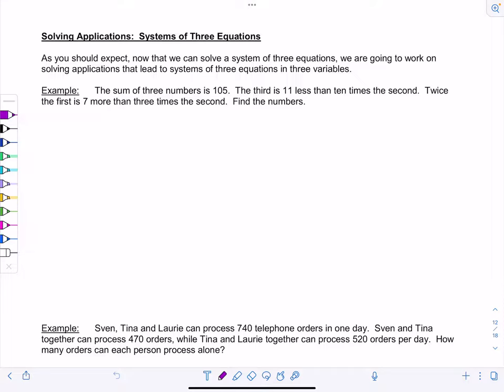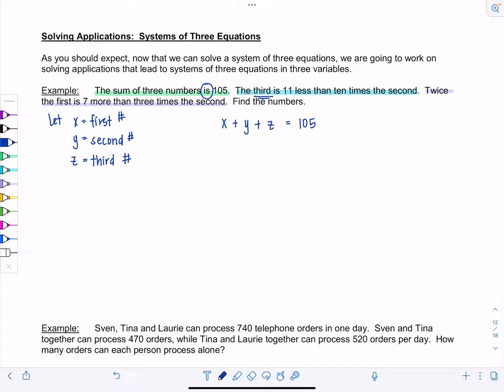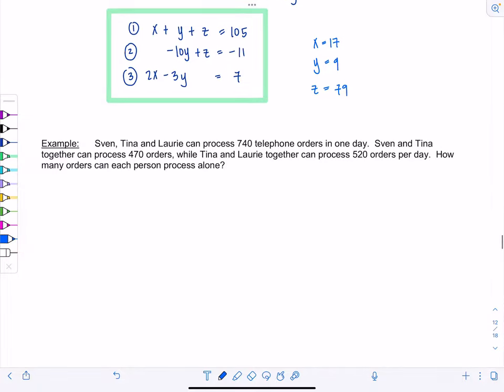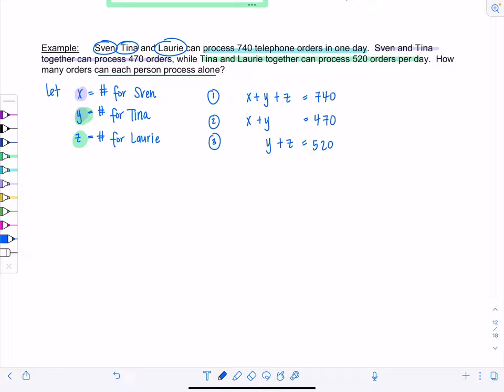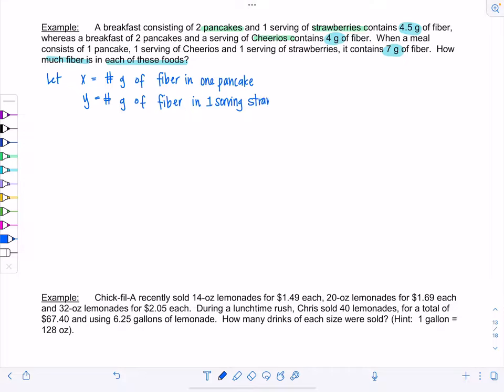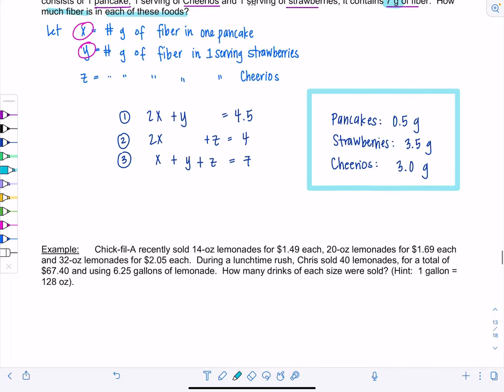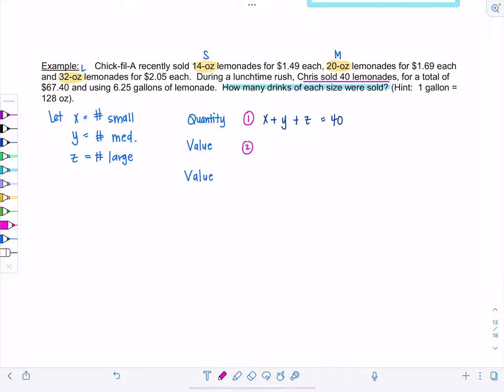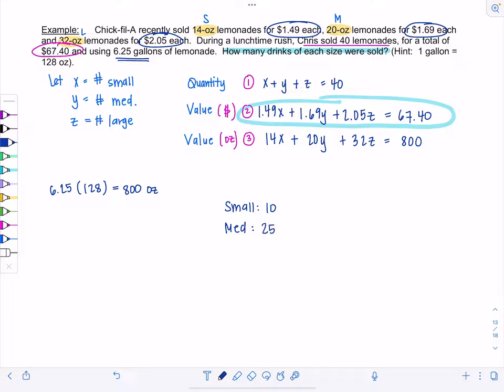Intermediate Algebra: Solving Applications | Systems of Three Equations (Video #11)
Examples of how to set up a linear system of three equations with three unknowns/variables to solve applications (word problems). Four straightforward problems along with the answers so that you can try these on your own and check your work.

Answers to examples:
1. 17, 9, 79
2. Sven: 220; Tina: 250; Laurie: 270
3. Pancakes: 0.5 g, Strawberries: 3.5 g; Cheerios: 3.0 g
4. Small: 10; Medium: 25; Large: 5

xoxo,
Professor V

I'm also an Amazon influencer, so feel free to support and shop: